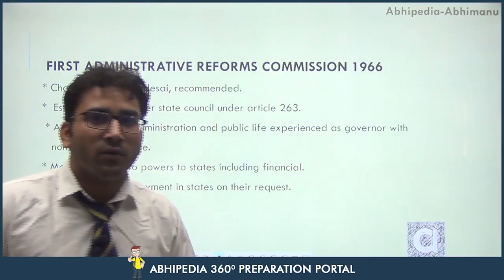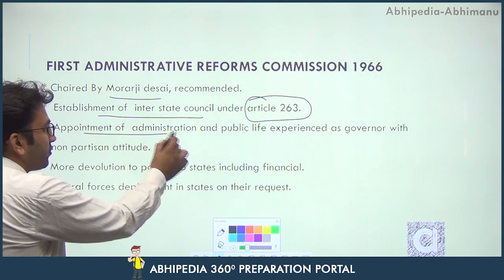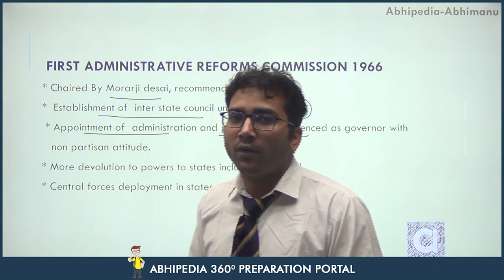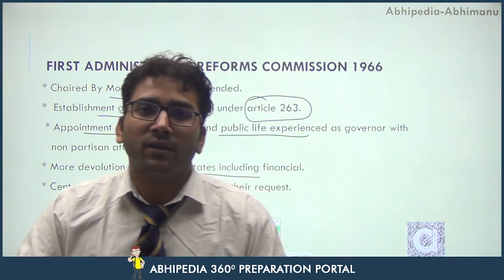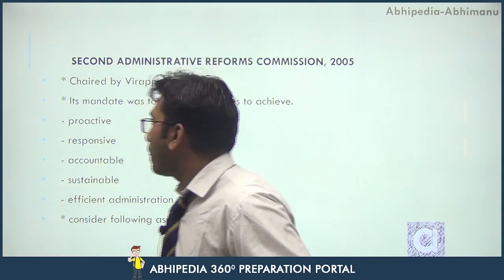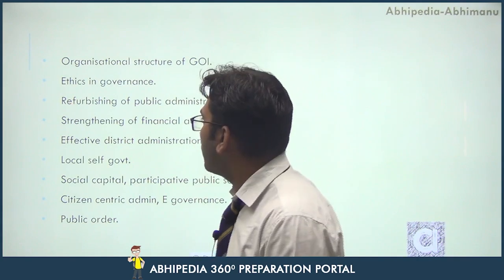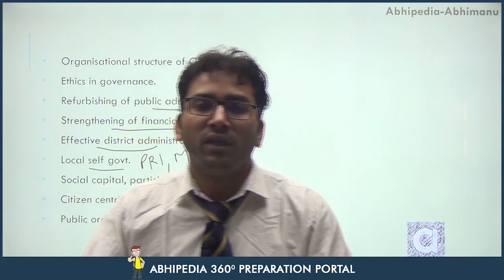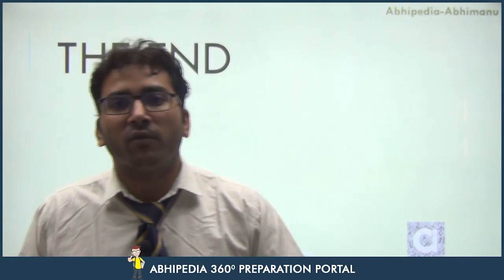UPSC CSE 2023 | Series on Concepts in GS | Administrative Reforms Commissions | By Pravesh Sir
UPSC CSE 2023 | Series on Concepts in GS | Administrative Reforms Commissions| Pravesh Sir